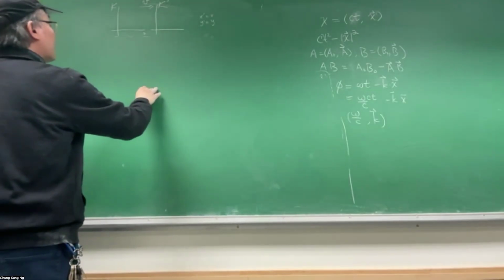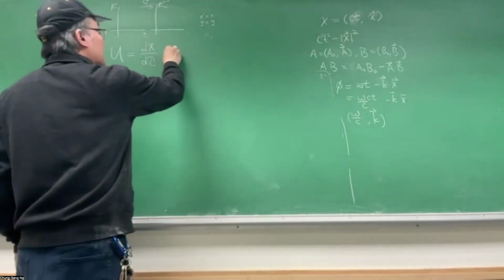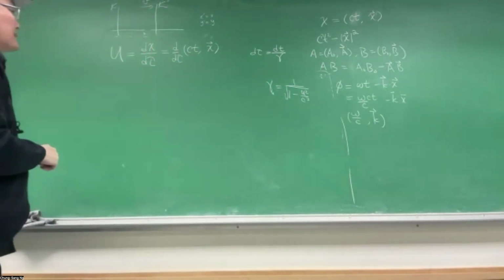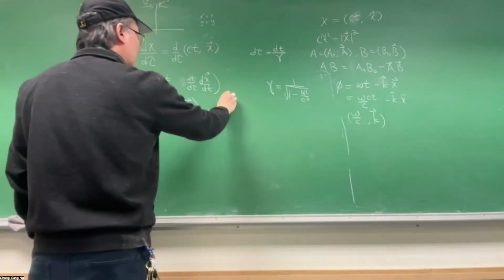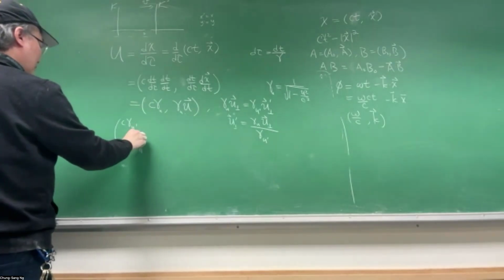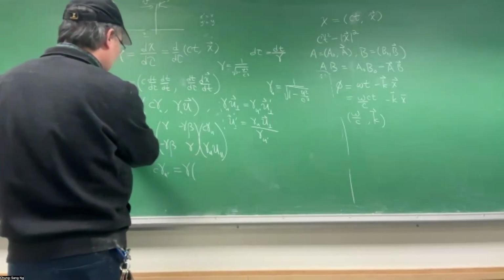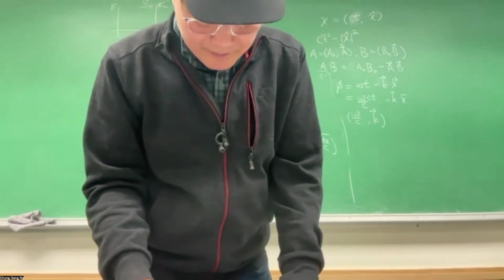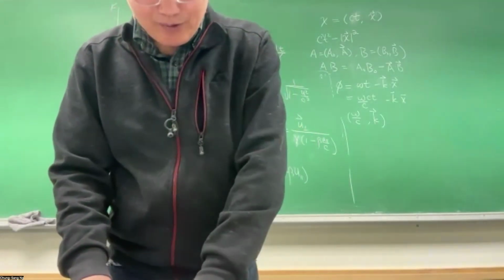Jackson Section 11.4 Transformation of Velocities, 4-Velocity